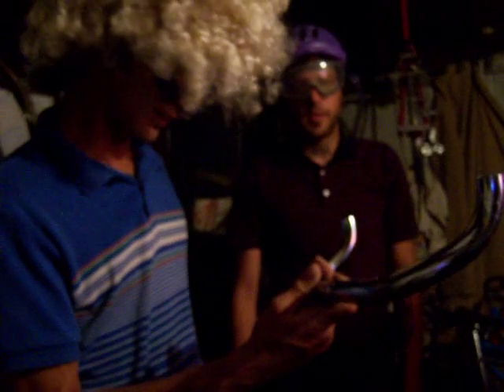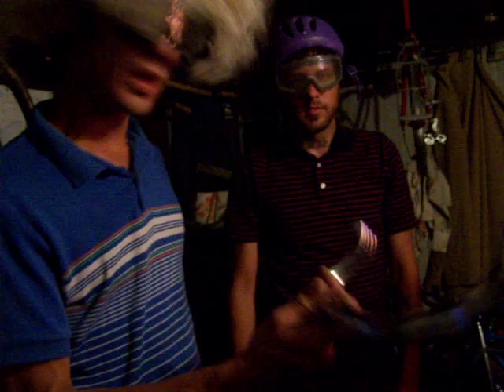Bull horn conversion Prt.1(blonde afro & purple helmet)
how to convert standard road bicycle handle bars into way cooler handle bars